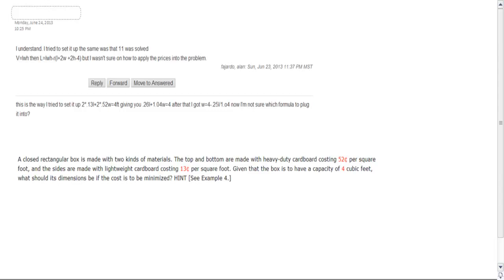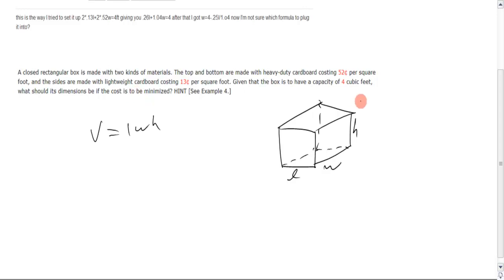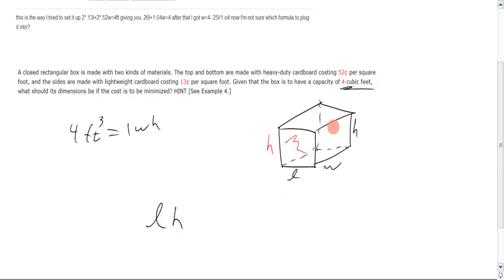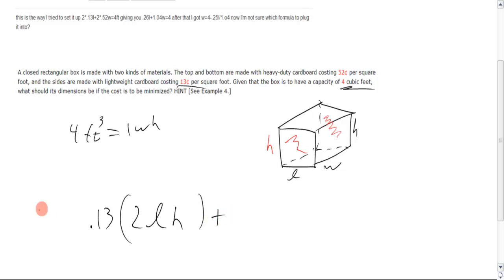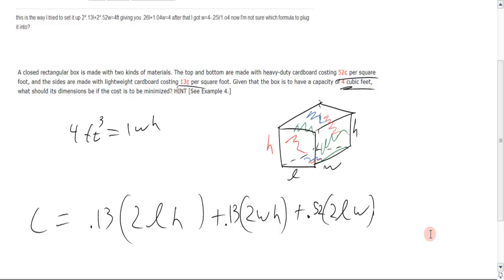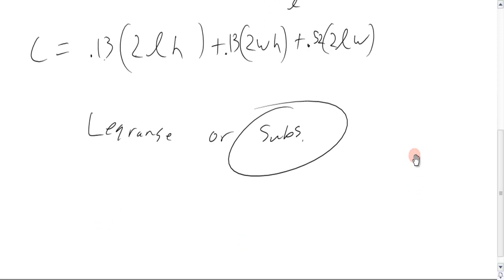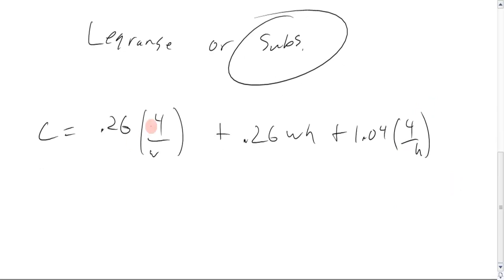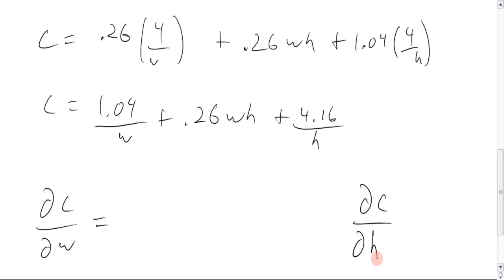MAT217 15.4 Problem 10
Setup to the problem.  No actual calculus was done.